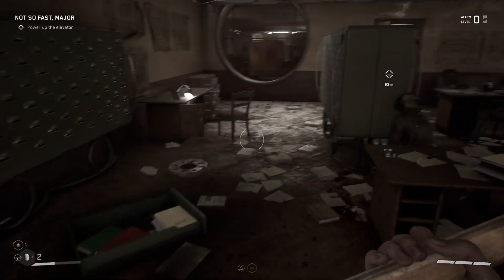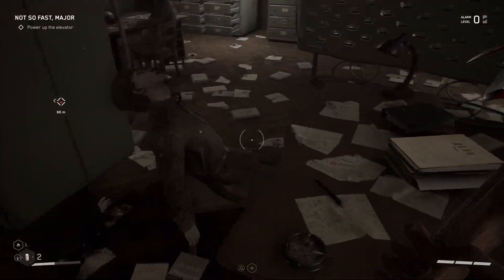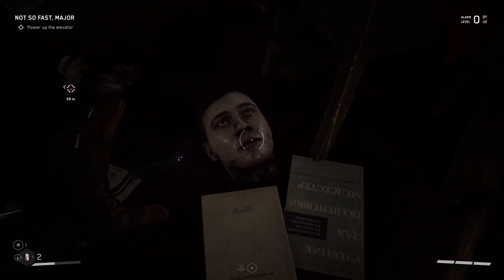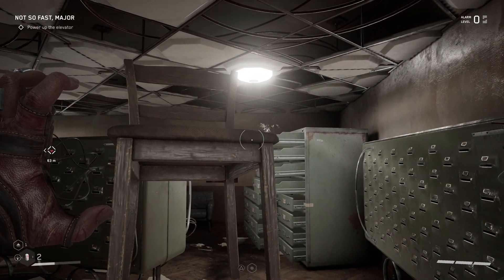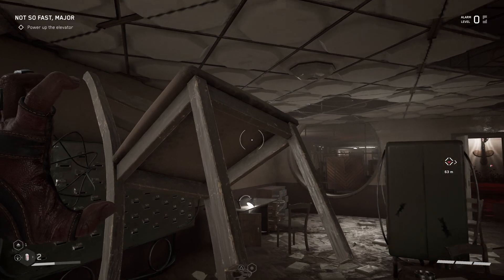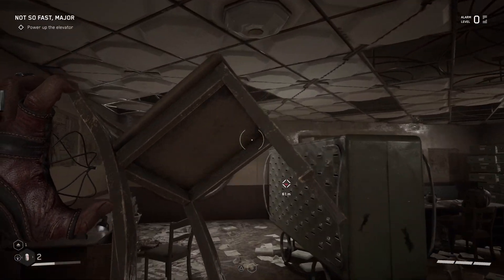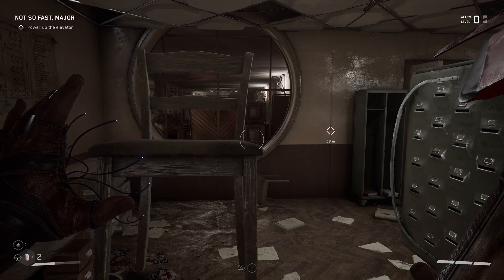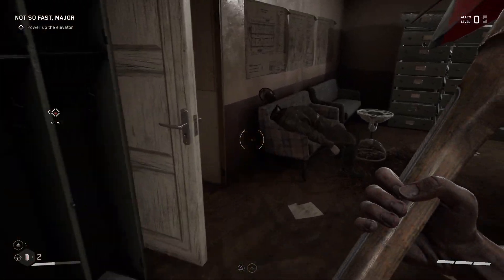Atomic Heart (How to Throw Objects)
I wish I could throw the head -_-